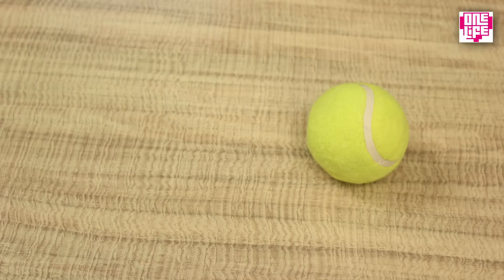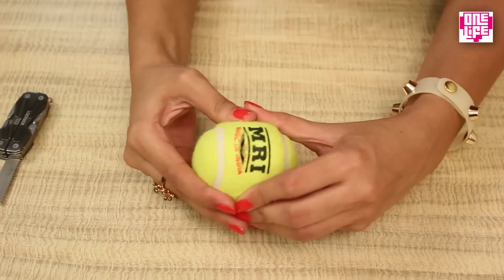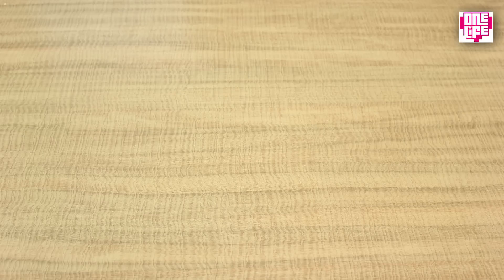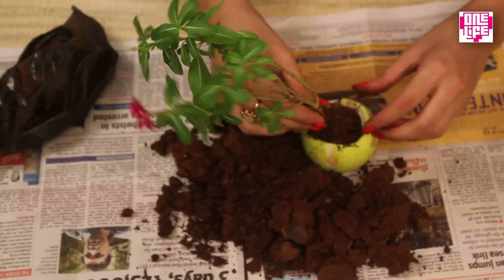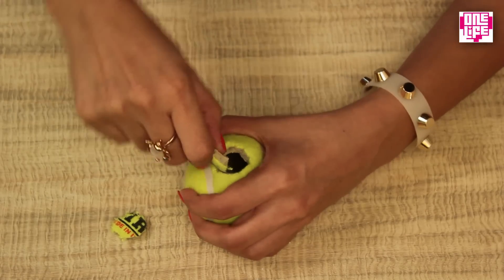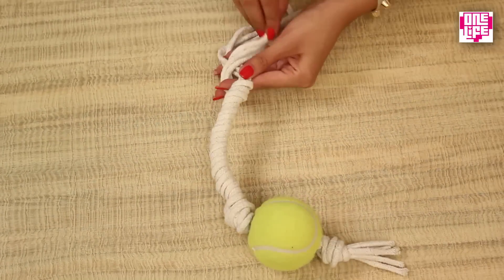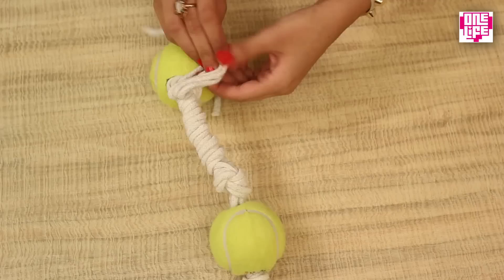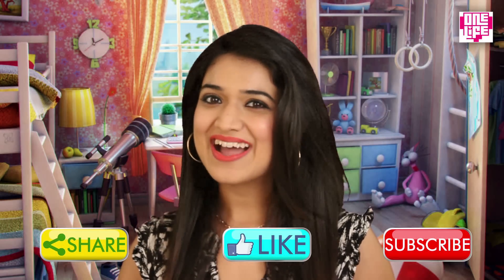TennisballJugaad | Jugaad | DIY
We all love to play sorts right? But what to we do once the equipment gets worn out or old? Don't worry, Jugaadu Monica is here to tell you some cool jugaad with old and worn out Tennis Balls.

Also Jugaad (Hashtag Jugaad) wishes you all a very happy DIwali!